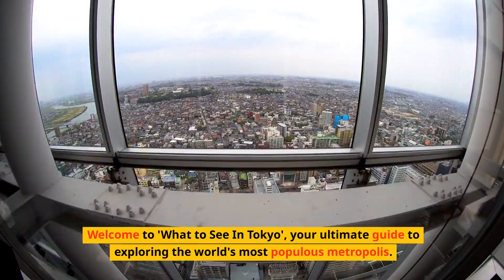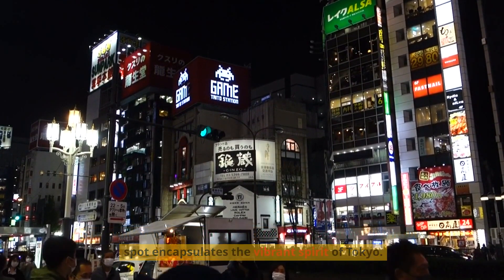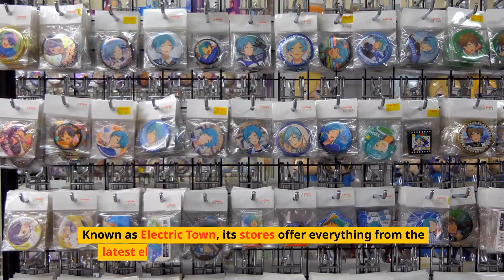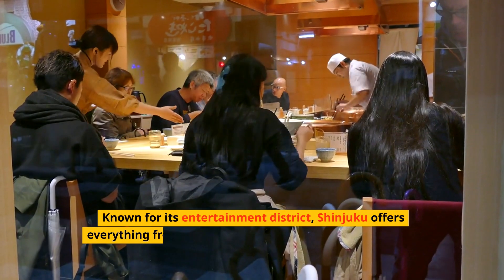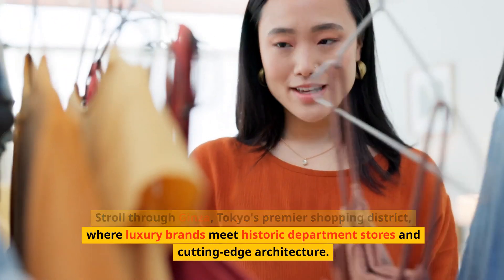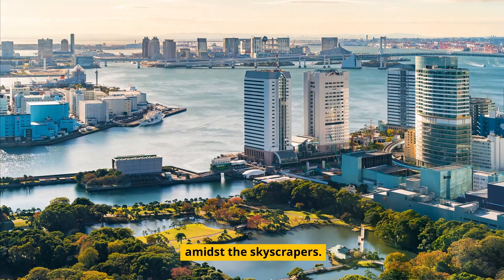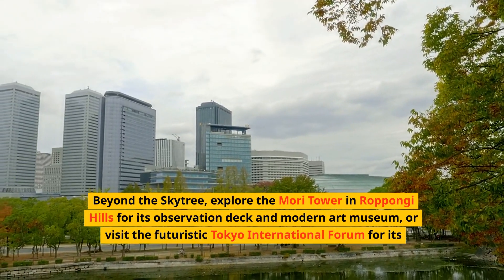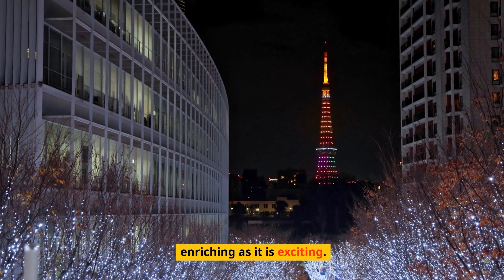WHAT TO SEE IN TOKIO | Travel Guide 2024 Vacation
Join us on "Tokyo Unveiled: A Comprehensive Guide to Japan's Dazzling Capital," where we journey through the vibrant heart of Tokyo, exploring its iconic landmarks, hidden gems, and cultural treasures. 🗼🌸 From the historic charm of Asakusa to the futuristic wonders of Odaiba, the bustling streets of Shibuya to the serene beauty of the Hamarikyu Gardens, this video is your gateway to the most unforgettable experiences Tokyo has to offer.

In this guide, we'll navigate the electric town of Akihabara, walk the fashionable streets of Harajuku, experience the grandeur of the Imperial Palace, and dive into the culinary delights of Tsukiji and Toyosu Markets. Discover the traditional art of sumo in Ryogoku, the luxury of Ginza, and the innovative spirit of Tokyo's architecture and art scenes. 🍣🎭

🔔 Don't forget to subscribe to our channel and hit the bell icon to keep up with our latest travel guides and adventures, bringing the magic of the world's most captivating cities directly to you.

📣 We want to hear from you! What part of Tokyo are you most excited to explore, or do you have any Tokyo travel tips to share? 💬🌏